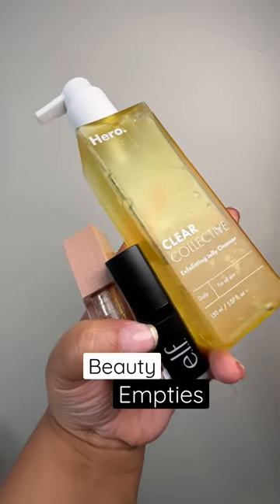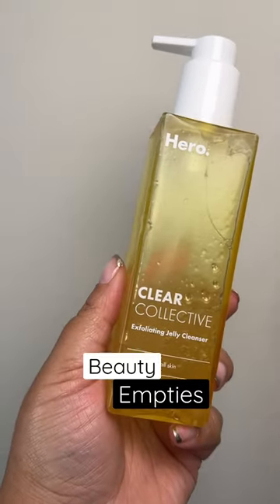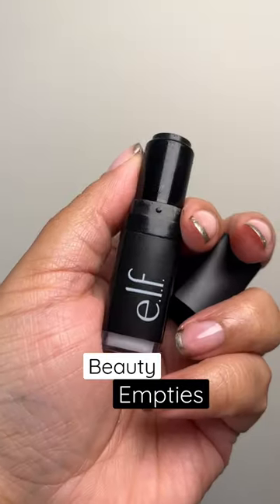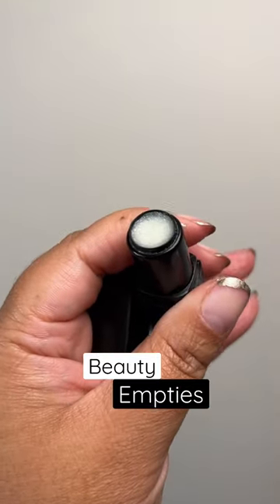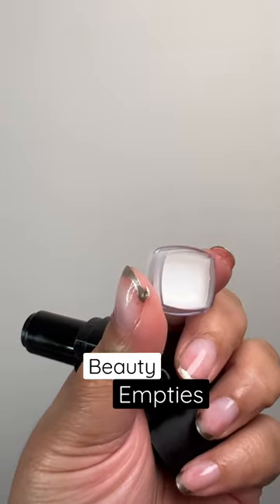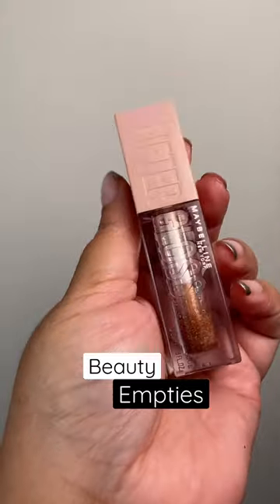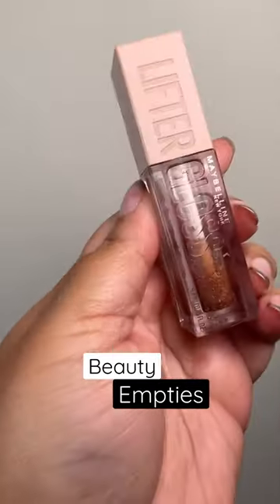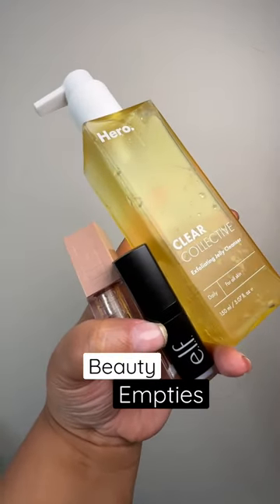Beauty empties I will forever repurchase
Maybelline lifter gloss
elf cosmetics lip exfoliator
Hero cosmetics jelly cleanser